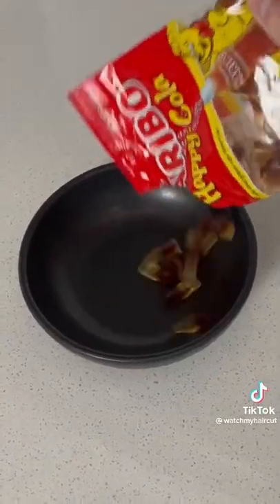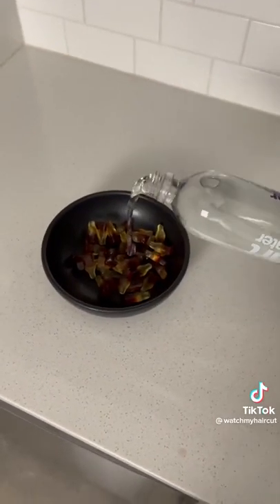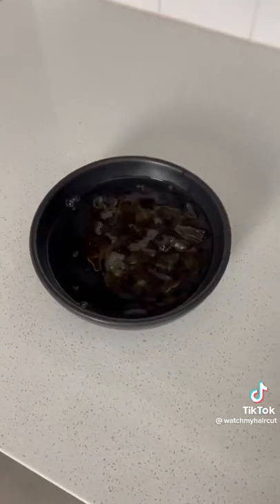Growing Soda Gummies in Water 💦🥤